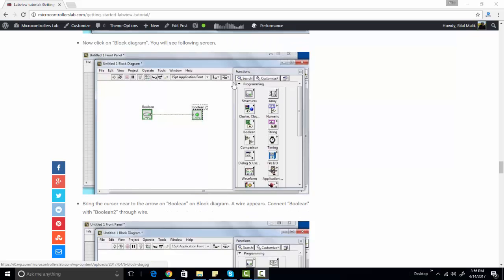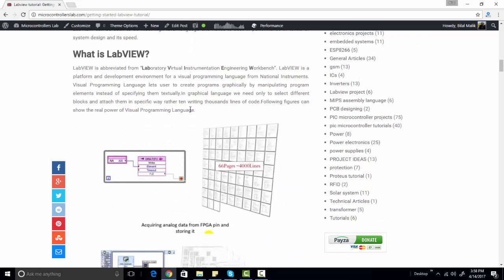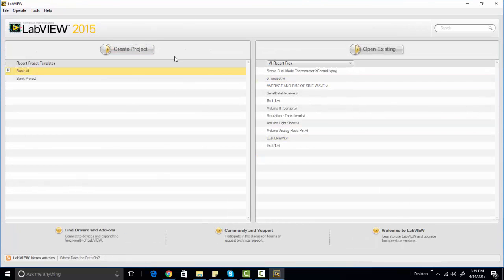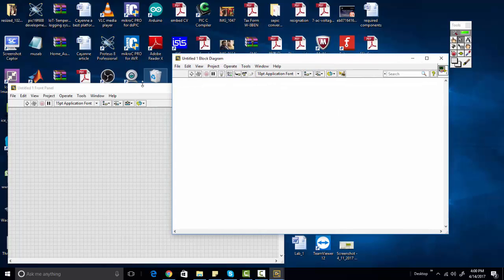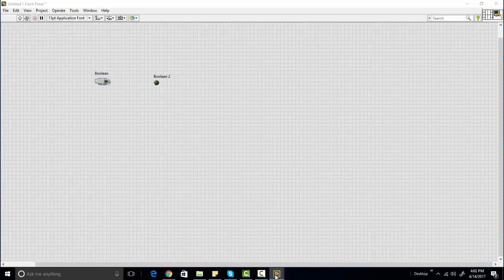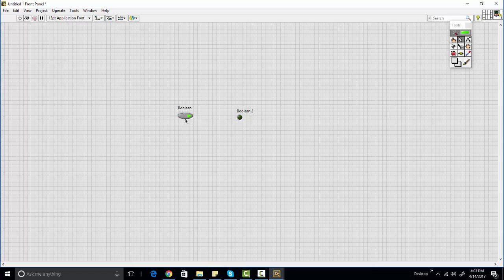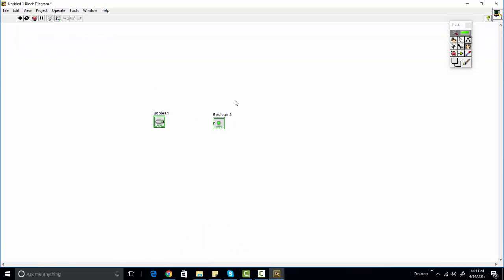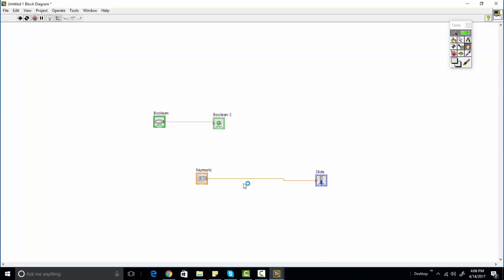getting started tutorial on Labview make your first project in Labview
tutorial number : 1 getting started tutorial on Labview make your first project in Labview